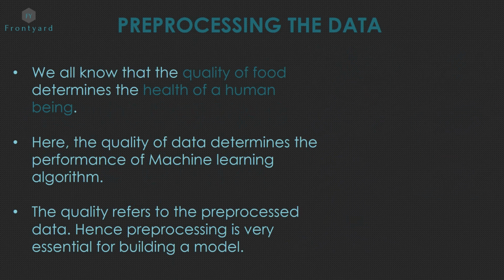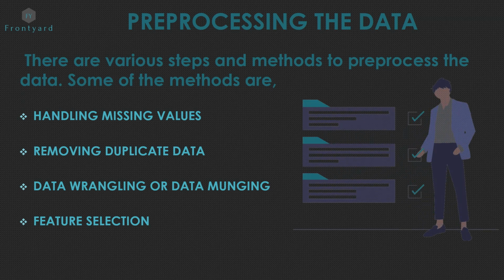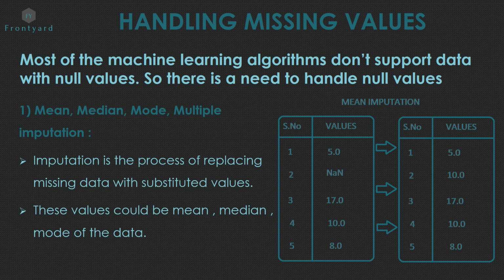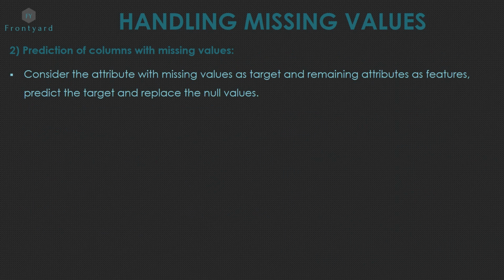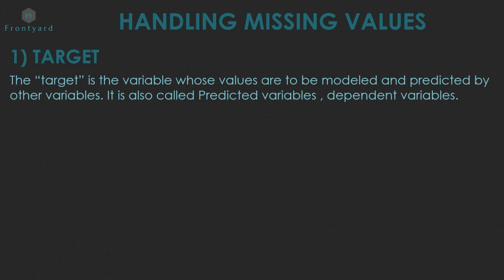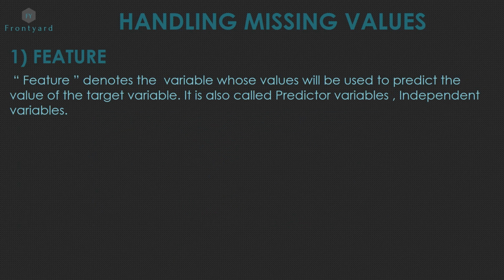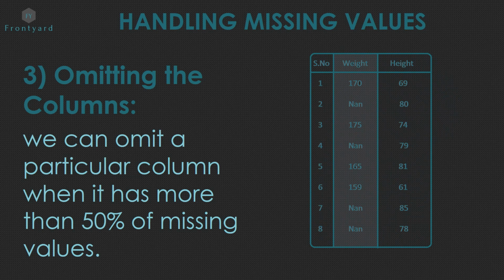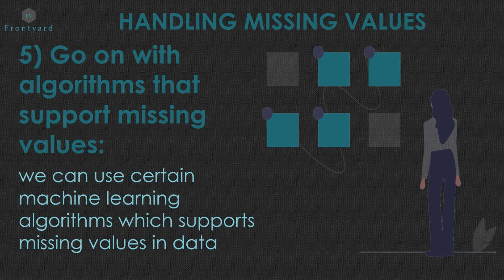Preprocessing the data | Handling missing values | Mean imputation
Machine Learning is a buzz word. There is a need to learn Machine Learning efficiently. There are plenty of algorithms in machine learning by which you can build an efficient model for your data. Follow our videos to be an expert in machine learning. This video is about Preprocessing the data - Handling missing values
The previous video is about " Different Types of data?"